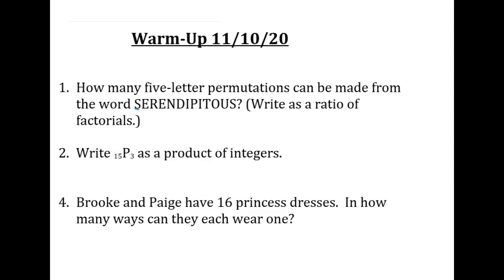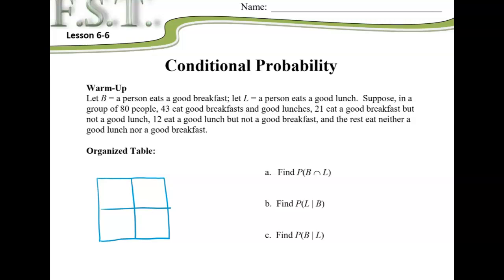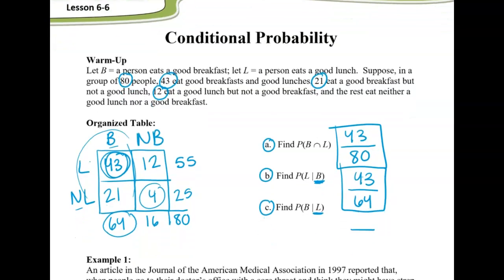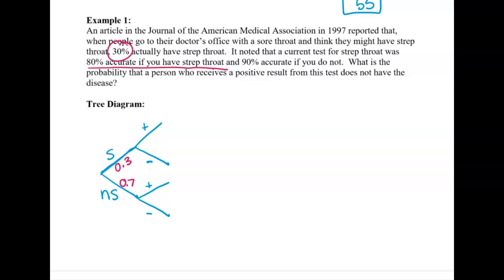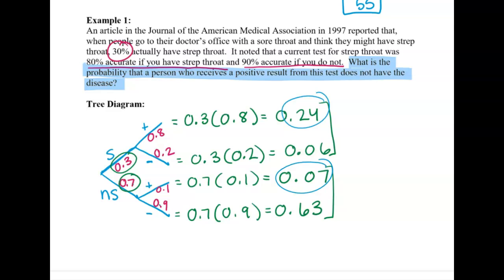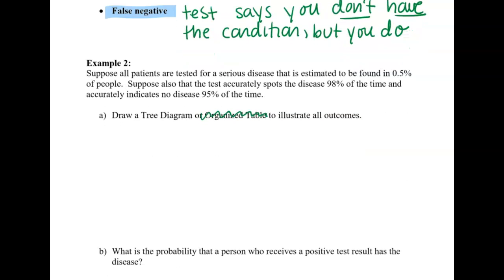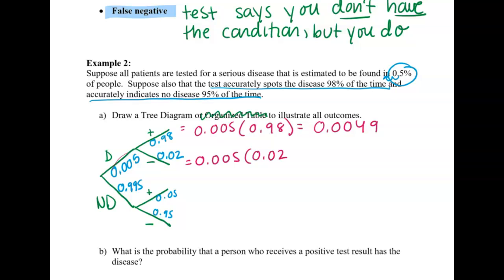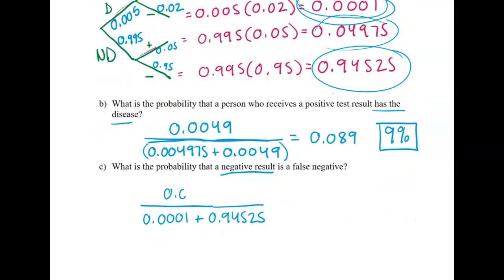FST 6.6 Notes